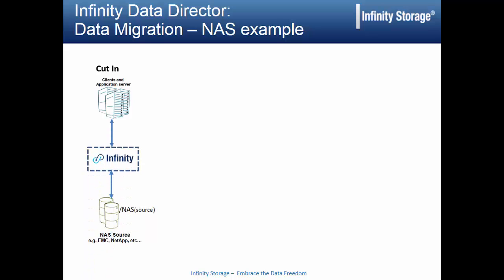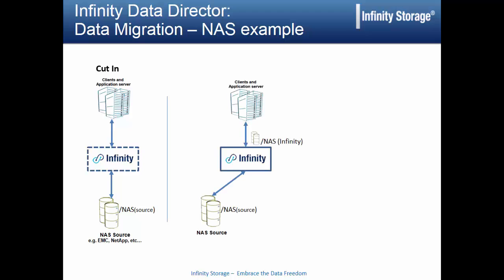Infinity Data Migration